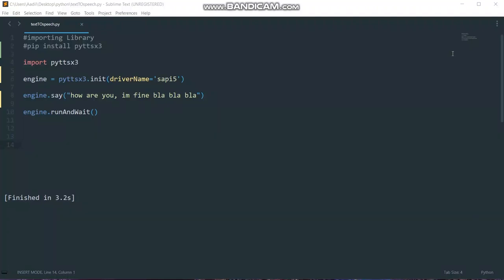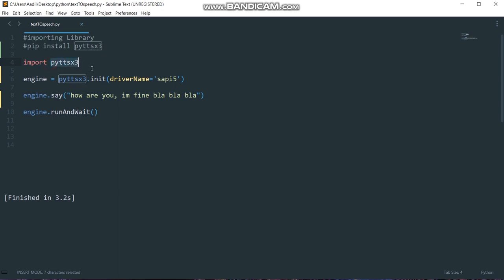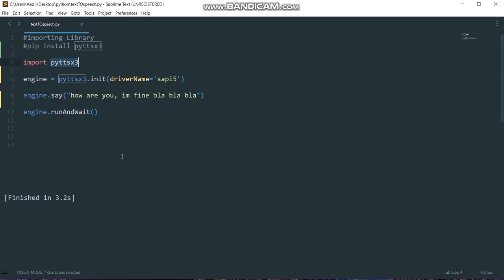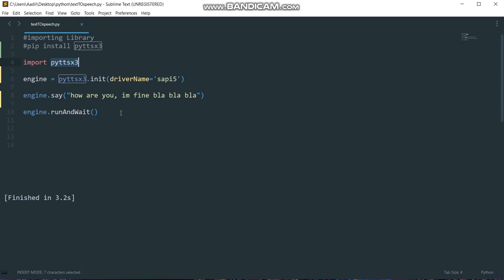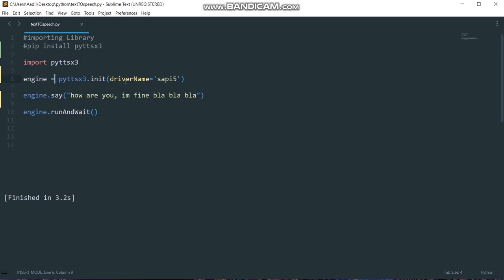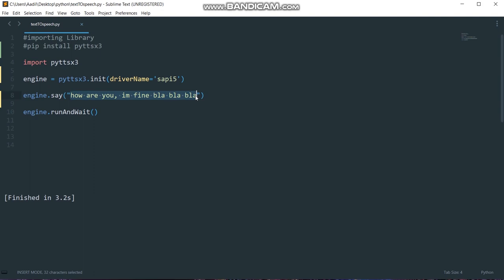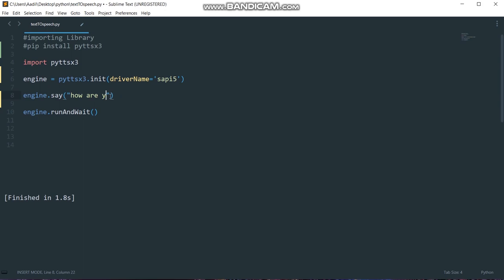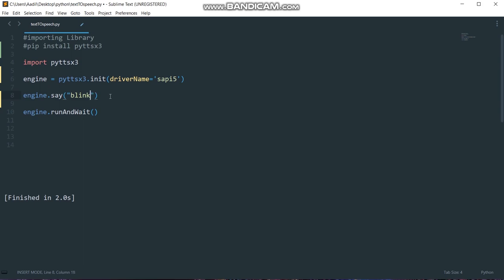Text To Speech in 4 Lines of code using python and sapi5 (offline) . Basic python tutorial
In this video ill show you how to create a text to speech converter using python in just four lines of code the appliction wont use any online library it will use inbuilt windows sapi5 which means our text to speech converter will work offline as well.